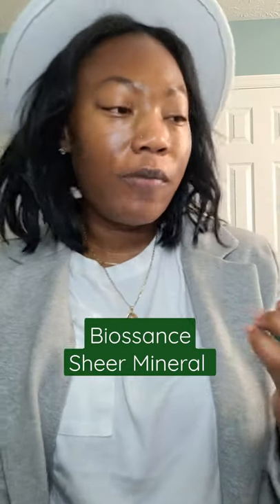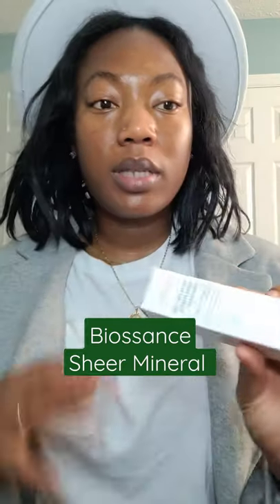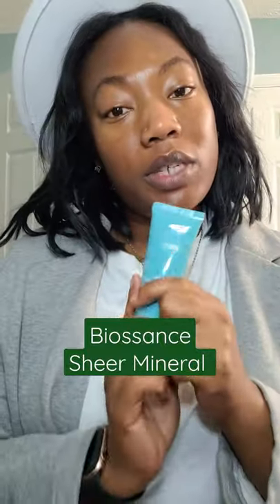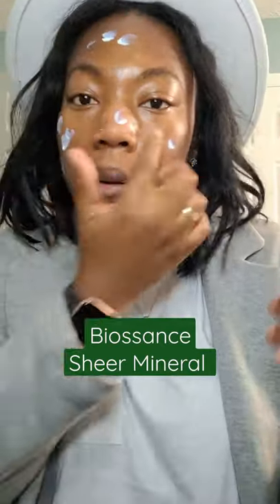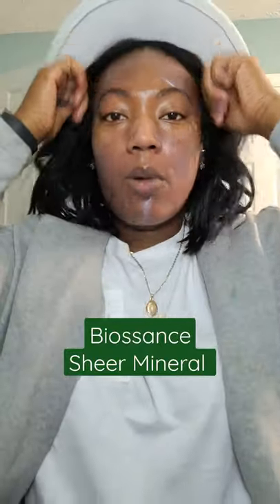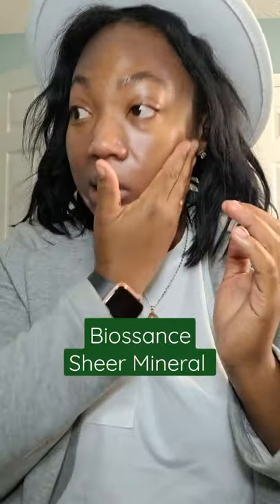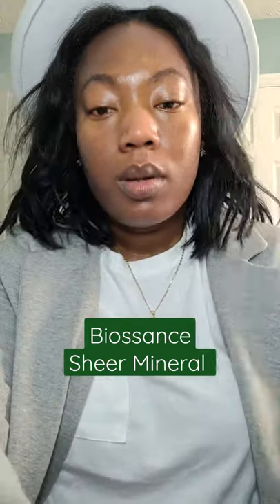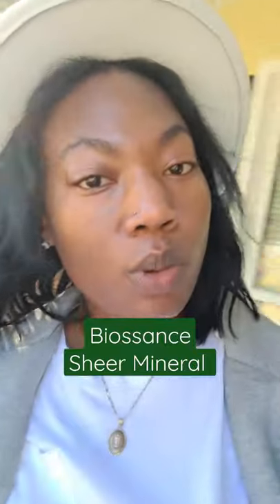Biossance Squalane + zinc Sheer Mineral Sunscreen Review/Demo!